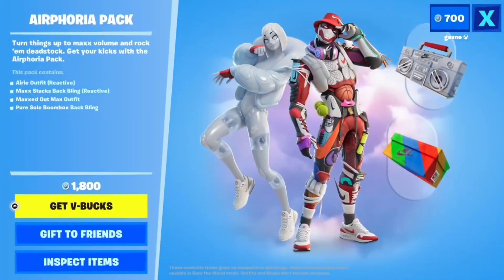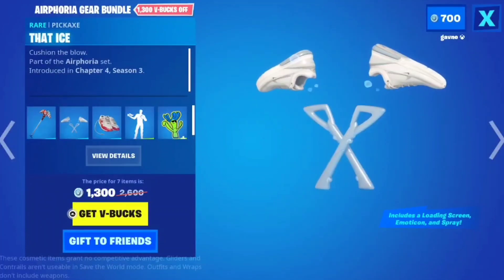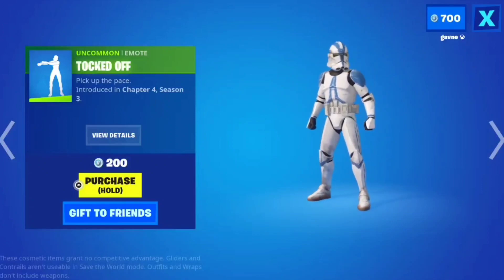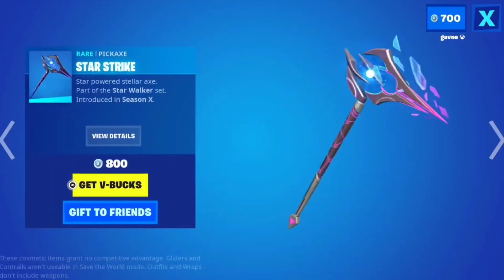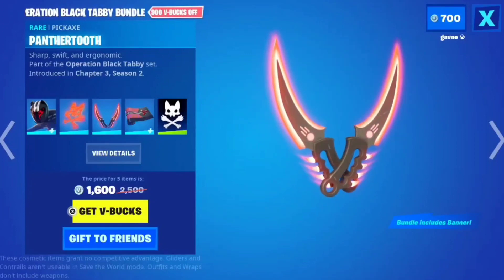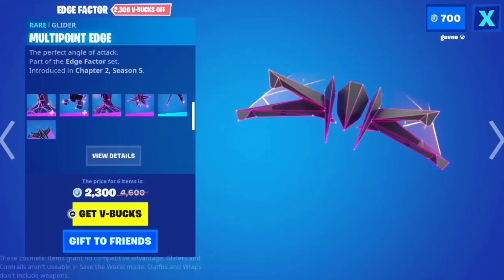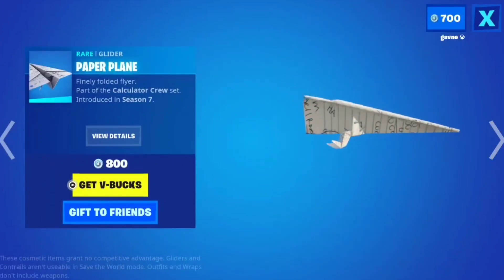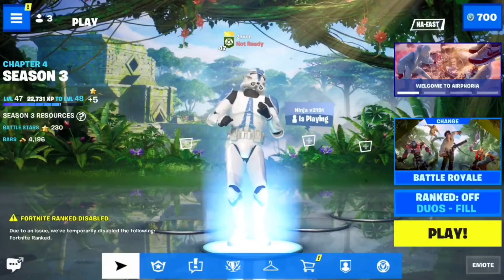NEW Fortnite Tocked Off Emote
In today's fortnite item shop the tocked off emote was released. This was leaked yesterday so it's no surprise it was there today. Also in the item shop is the panther skin and some dc stuff.